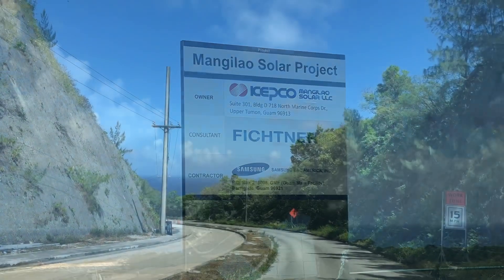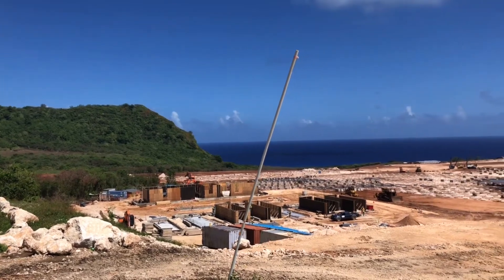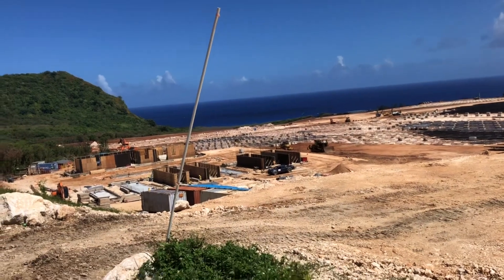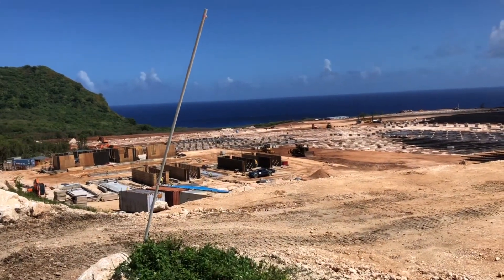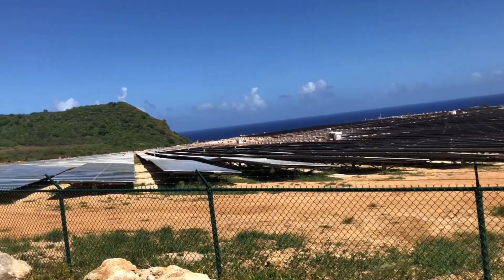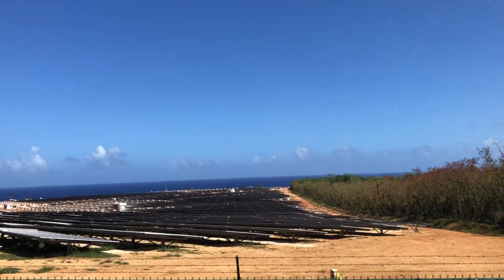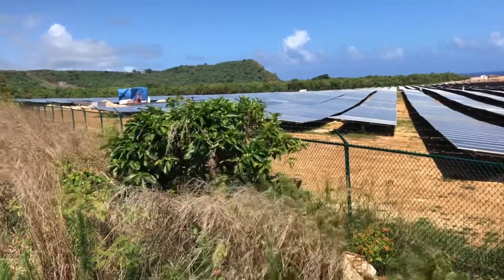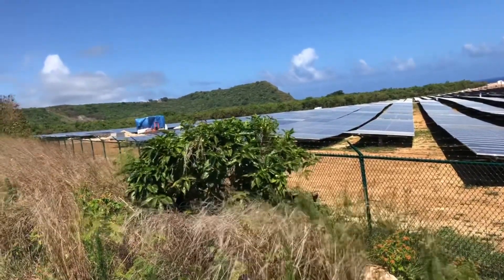Big construction project. Installing solar panels in 2 valleys |Guam